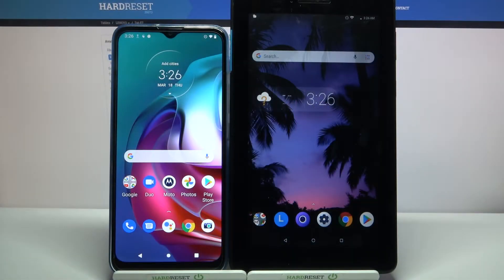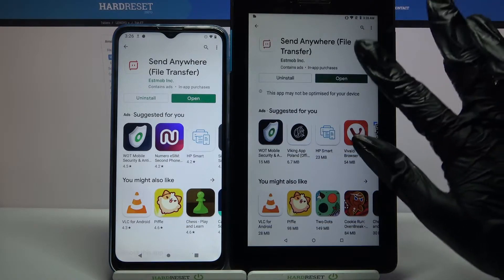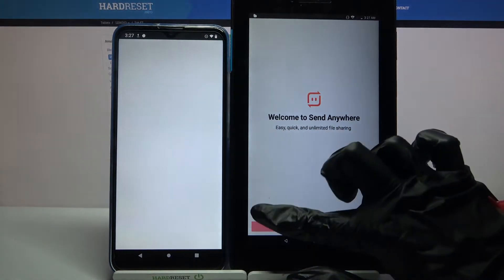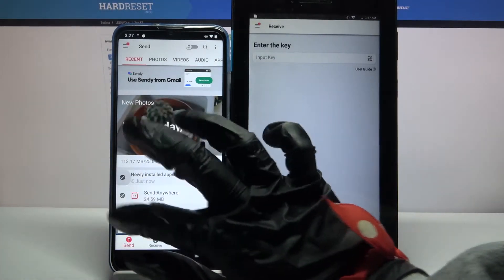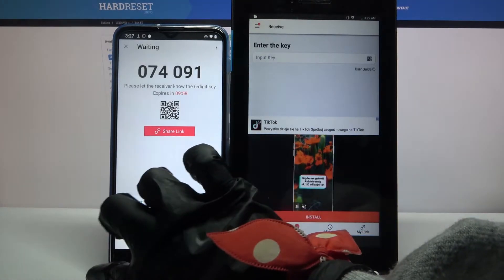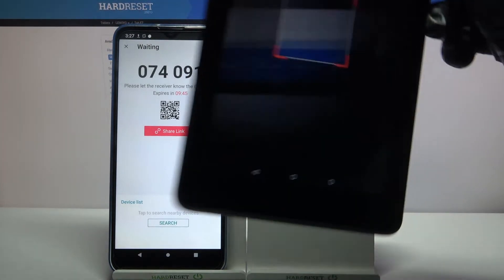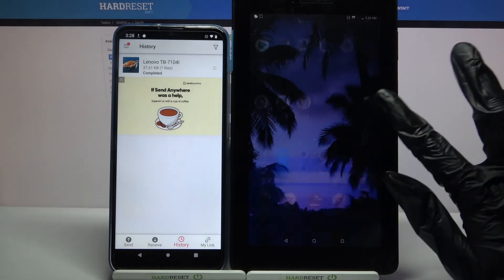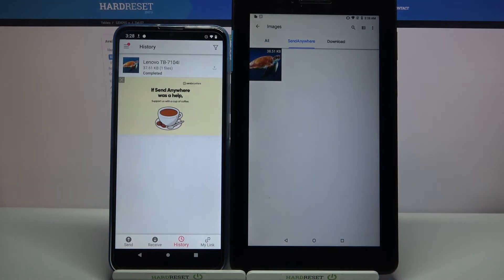How to Transfer Files from Android to LENOVO Tab E7 – Move Data from Any Android to LENOVO Tab E7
More tutorials with LENOVO Tab E7:
If you are looking for a way to move data from an old Android phone to LENOVO Tab E7 you are in right place. Transfer all data like photos, music, videos, contacts, apps, and more. You can do it in just a few clicks by using Send Anywhere app. It’s the best way to clone between the old phone and LENOVO Tab E7. Transfer files for another Android phone to LENOVO Tab E7.

How to move data from Android device to LENOVO Tab E7? How to clone Android phone to LENOVO Tab E7? How to transfer all files to LENOVO Tab E7? How to synchronize the old phone with LENOVO Tab E7?